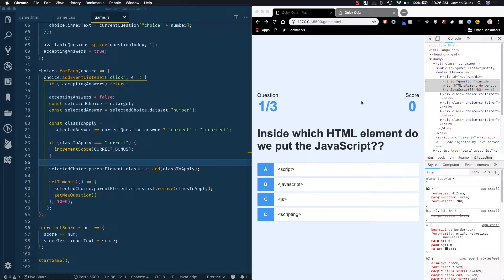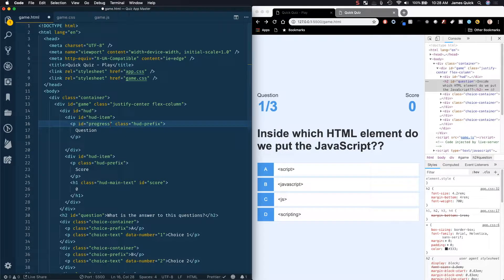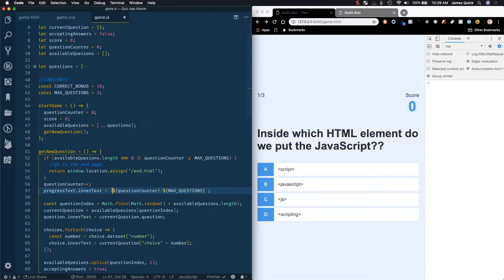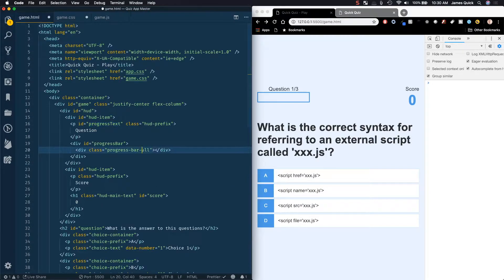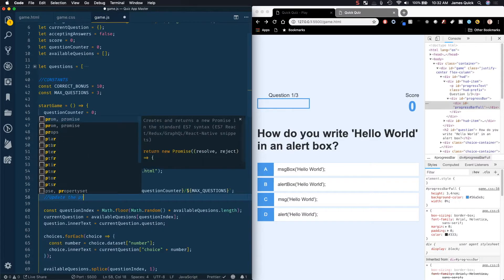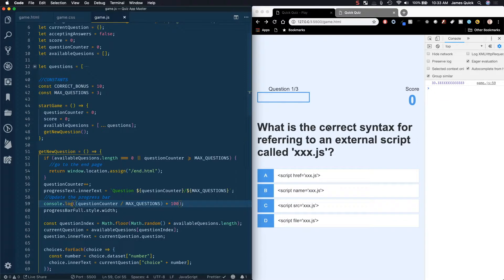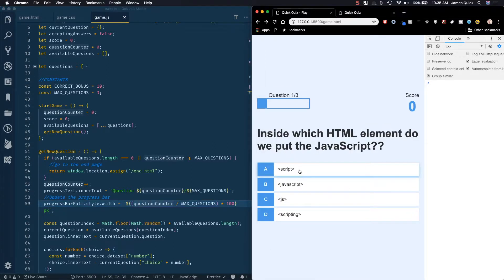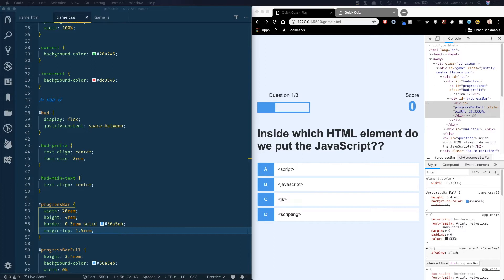Build a Quiz App (6) - Create a Progress Bar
Build a Quiz App with HTML, CSS, and JavaScript to improve your Core Web Development skills!

In this video, we will take our HUD one step further by creating a visual progress bar to track the user's progress through the questions.